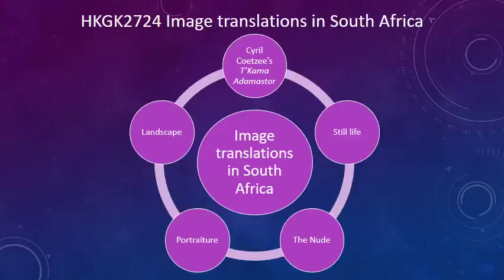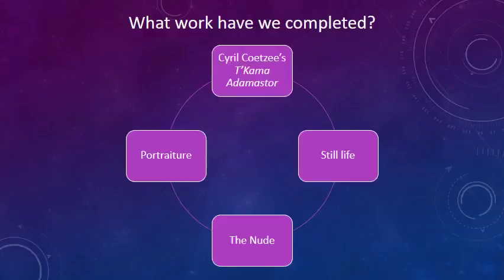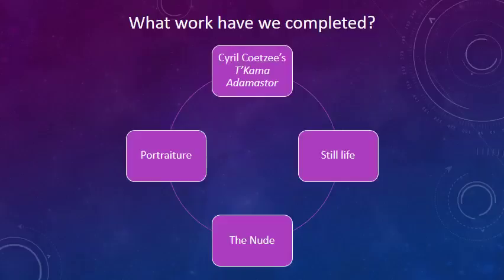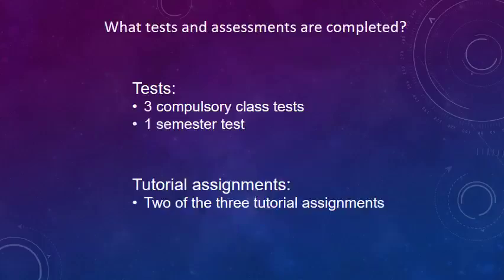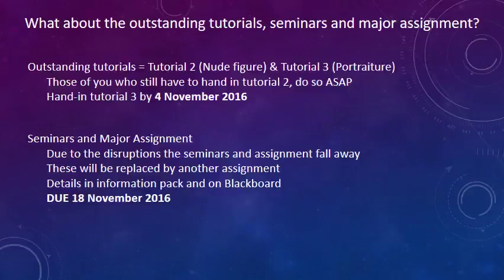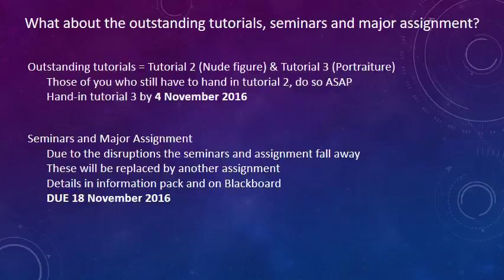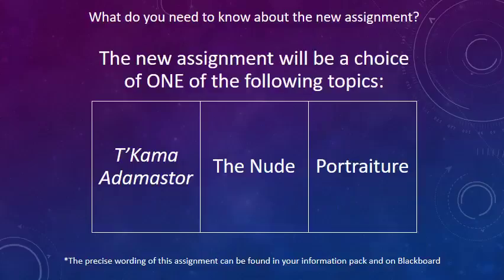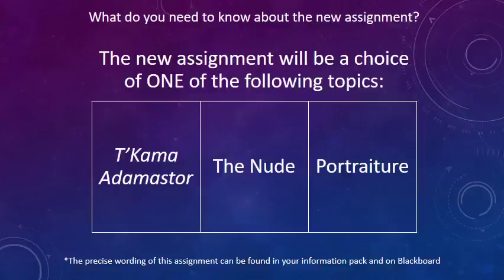HKGK2724 Support and recovery